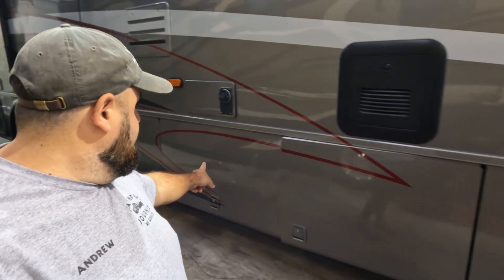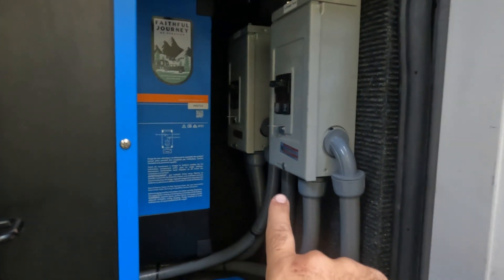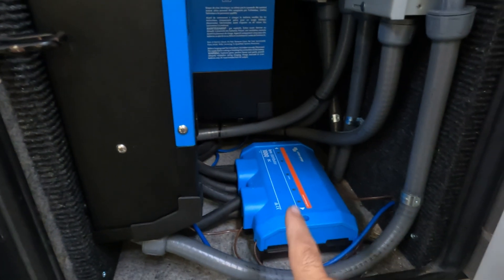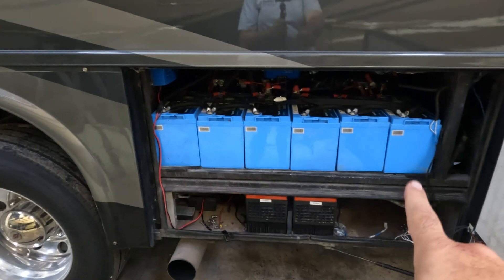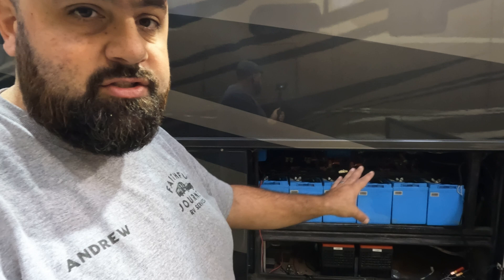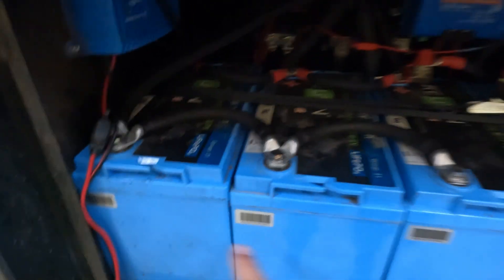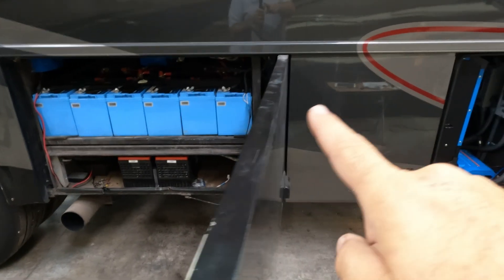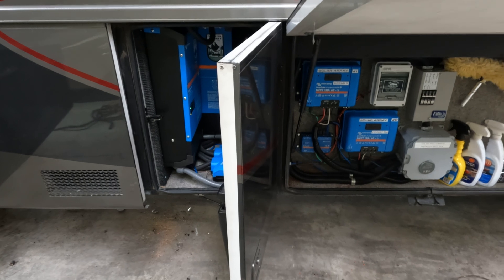2007 Newmar Allstar - Dual Victron Inverter Upgrade and Generator Auto Start Stop Installation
I recently wrapped up a system upgrade in Vero Beach, FL for a client. Their 2007 Newmar Allstar is unique as it is a side load toy hauler with a mid engine diesel. The challenge with this RV is the lack of under bay storage and where to install the Victron Equipment.

This install was an upgrade as the client had previously installed 2000 watts of solar on the roof, dc-dc charging and 600ah of lithium batteries several years ago. I was brought in to upgrade the Xantrex inverter with dual Victron MultiPlus II 3000va inverter/chargers. Previously, the Xantrex inverter was rated for 3000 watts and a single MultiPlus II is rated for 2400 watts. The client not wanting to have less power than before opted for dual MultiPlus II's which would provide 2400 watts on each hot leg of a 50 amp service. Additionally, I installed my Generator Auto Start Stop box so the system can automatically start up the generator at a specified low state of charge threshold.

As part of the upgrade I was able to improve the system by making it safer by doing the following:
- Split the 600AH battery bank into two 300AH banks
- Installed MRBF fuses on each battery bank, where previously there was no battery fuses
- Installed a battery disconnect, where previously there was none
- Upgraded battery interconnect cables from 1/0 to 2/0 to better handle the large amp draw. The cables were getting hot previously while Xantrex was charging.

This system now consists of the following components:
- Dual Victron MultiPlus II 3000va Inverter/Chargers
- Victron Lynx Distributor
- Victron BMV-712 SmartShunt
- Victron DC-DC 12-12/30A Charger
- Victron SmartSolar MPPT 150/60 - x2
- Victron Cerbo GX
- 6x Relion 100AH Lithium Batteries
- 10x 200w Solar Panels
- BlueSea Bus Bars
- BEP Marine Battery Disconnect
- Faithful Journey RV Services Generator Auto Start/ Stop
- Ruvvi Temp Sensor to trigger cooling fan

Regardless of needing a full system configured and installed or help completing an existing build, I can help.